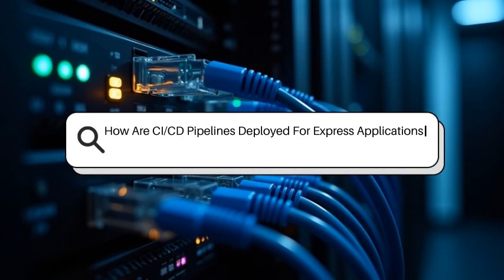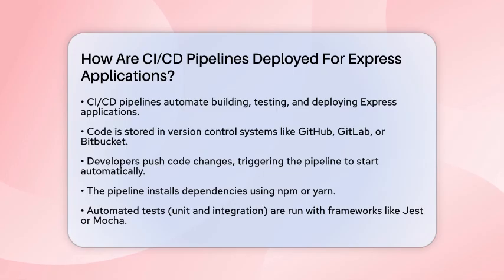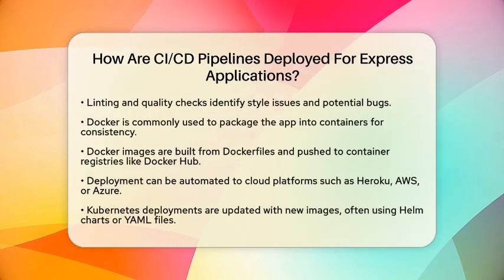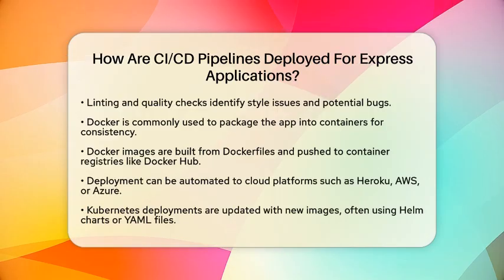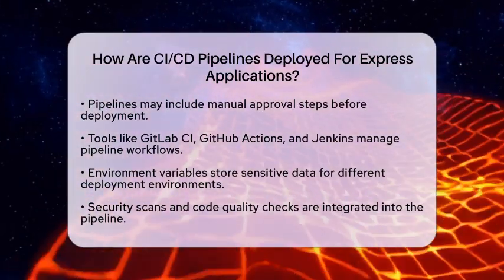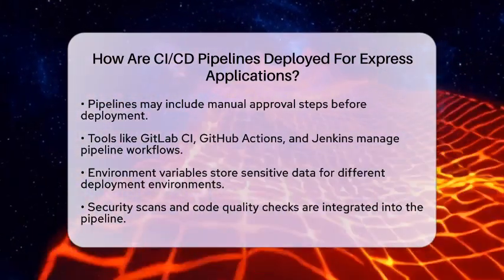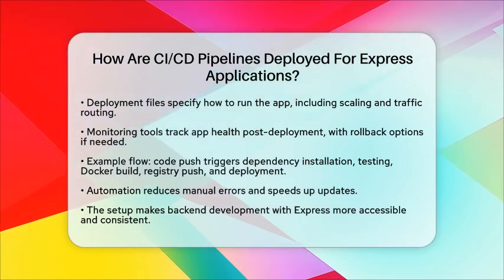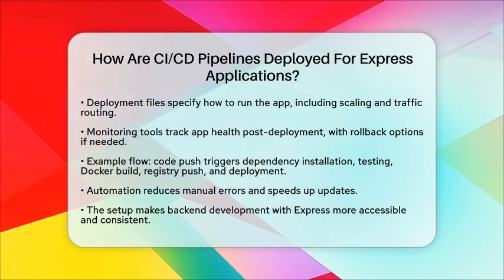How Are CI/CD Pipelines Deployed For Express Applications? - Server Logic Simplified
How Are CI/CD Pipelines Deployed For Express Applications? Are you interested in learning how modern backend applications are deployed seamlessly? In this video, we'll walk you through the process of deploying Express applications using CI/CD pipelines. We'll start by explaining how code is stored and versioned in systems like GitHub, GitLab, or Bitbucket, and how new code triggers automated workflows. You'll discover how dependencies are installed, tests are run, and code quality is checked to ensure your backend is reliable. We’ll also cover how Docker is used to package applications into containers, creating consistent environments across development, testing, and production stages. You’ll learn about pushing container images to registries such as Docker Hub or Amazon ECR, simplifying deployment processes.

Next, we’ll explore how deployment to cloud platforms like Heroku, AWS, or Azure is automated through pipelines, including how Kubernetes and Helm charts manage scaling and traffic routing. The video discusses the importance of environment variables for managing different settings securely and how security scans and quality checks are integrated to protect your application. We’ll also show how monitoring tools keep your app healthy post-deployment and how rollback mechanisms minimize downtime in case of issues.

Whether you're a developer or DevOps enthusiast, understanding these deployment strategies helps streamline backend development and keeps your Express applications running smoothly. Join us and learn how automation simplifies your backend workflows!